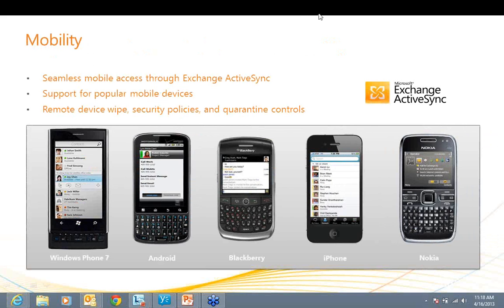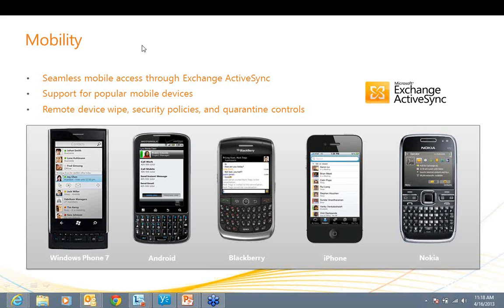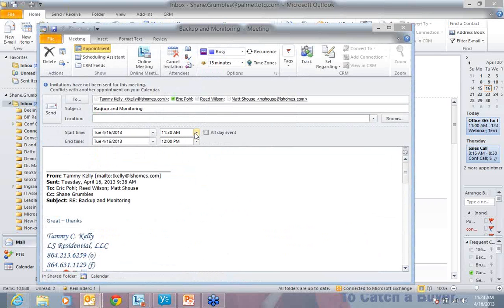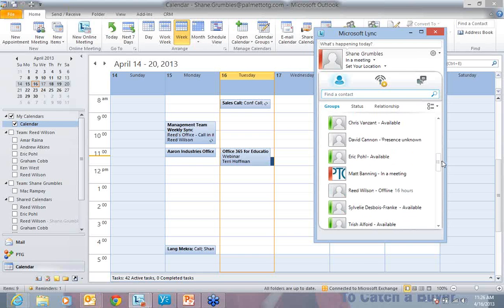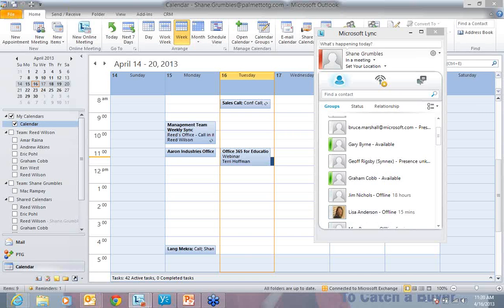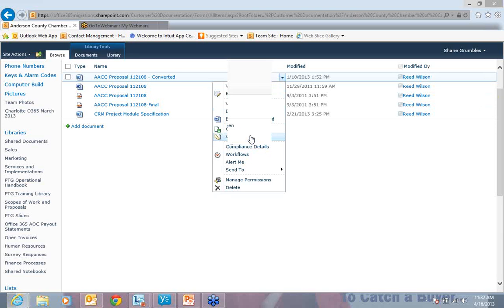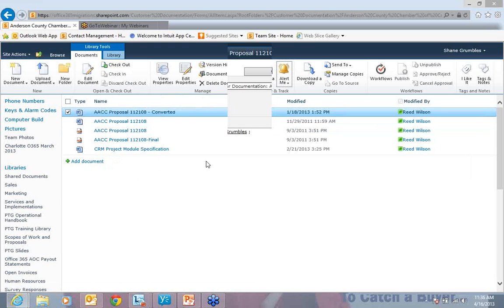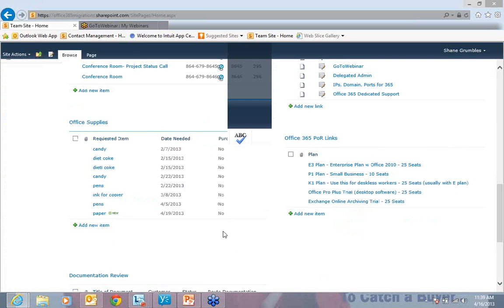Office 365 for Educational Institutions